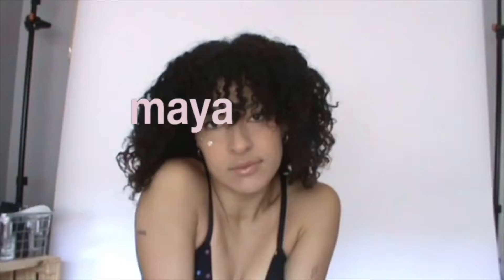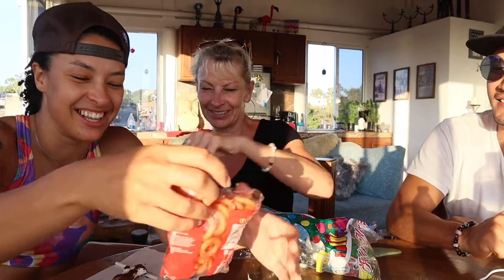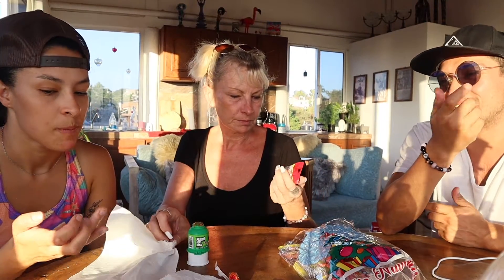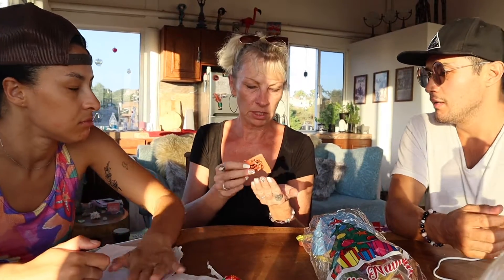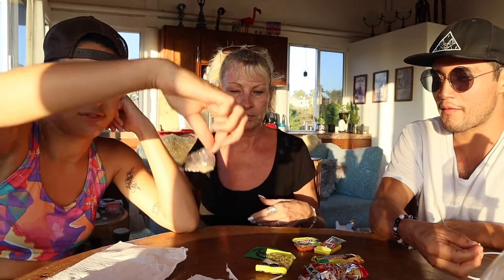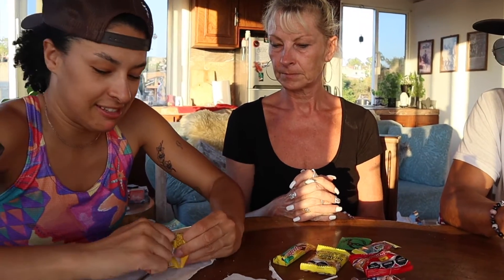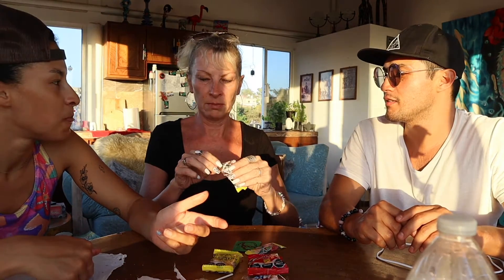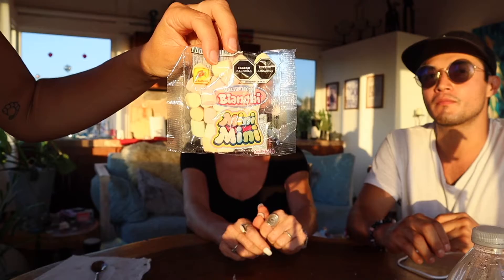American trys Mexican Foods: mexican snack mukbang in mexico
Here's a fun little video from  back in January!  Filmed this couple hours before my flight home from Mexico! Enjoyyy :)